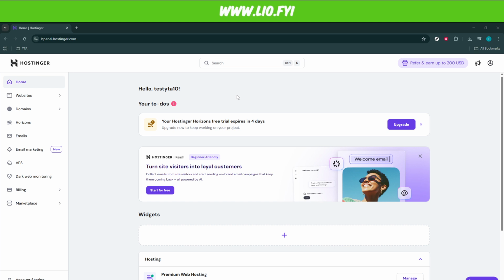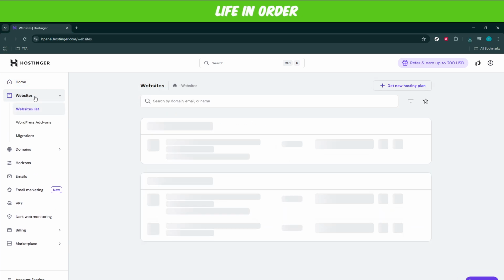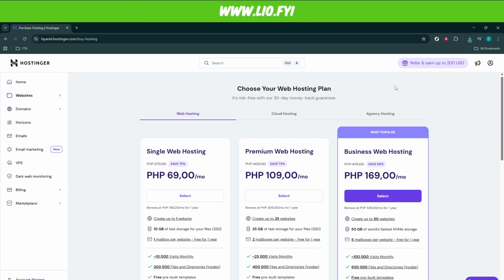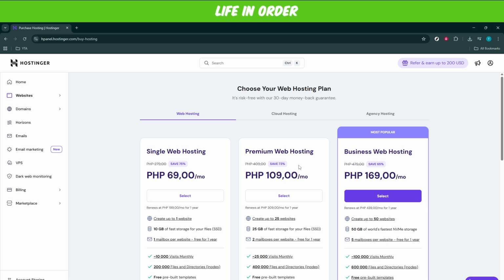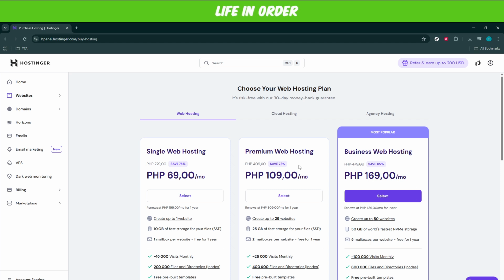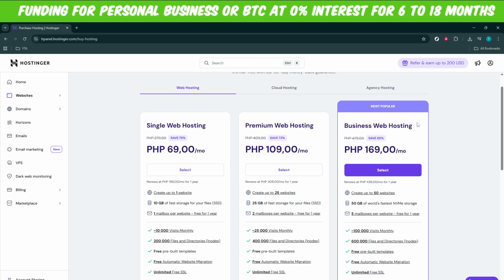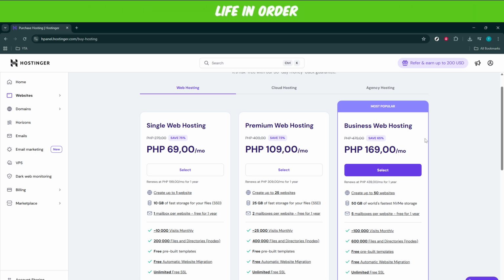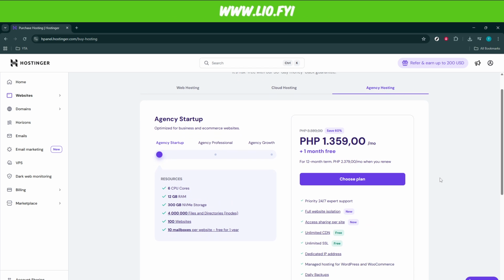How To Buy Hosting From Hostinger 2025 BIG Discount